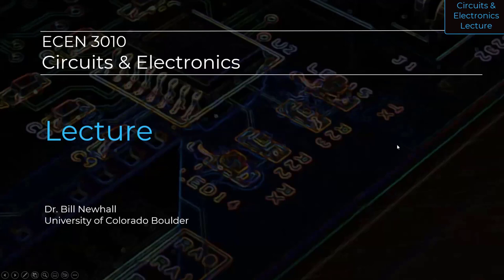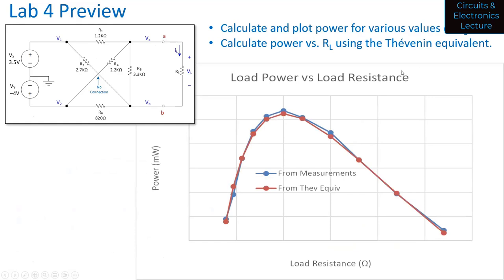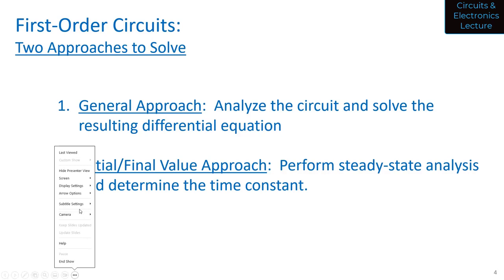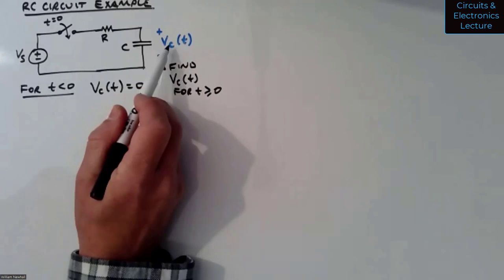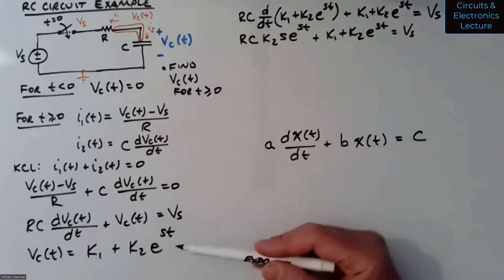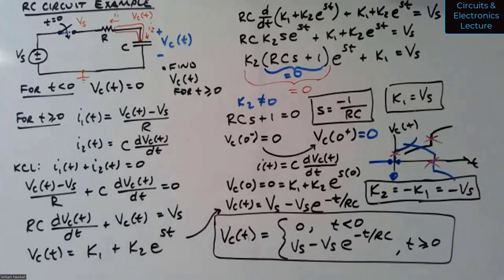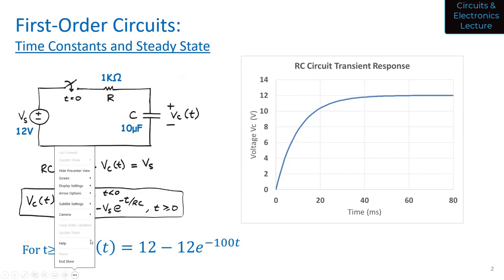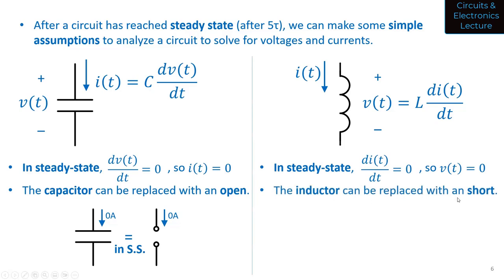Circuits & Electronics - Lecture 9 (Spring 2023)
• RC Circuit Example
• Time Constants
• Steady-State